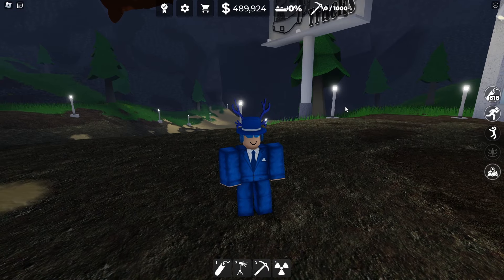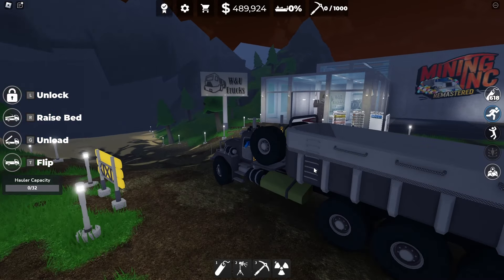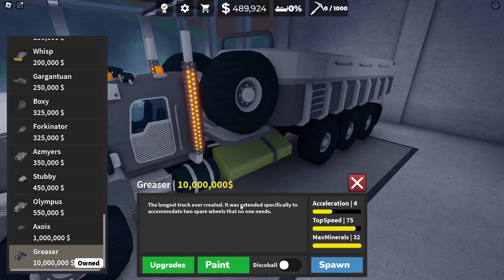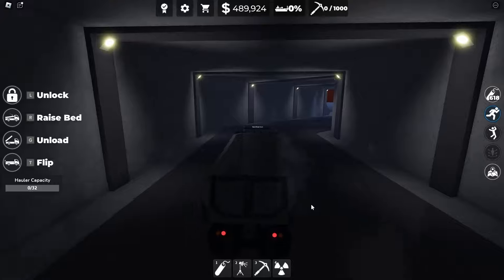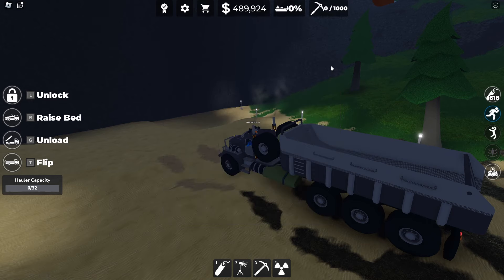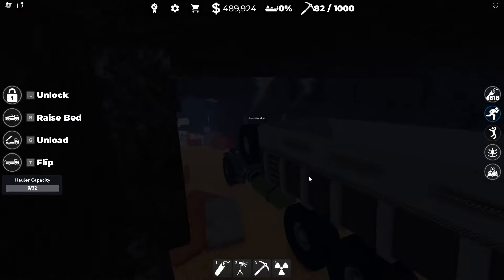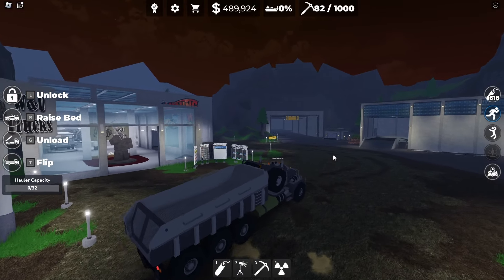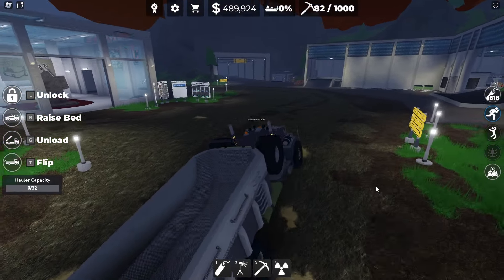I got the Greaser in Mining Inc!!